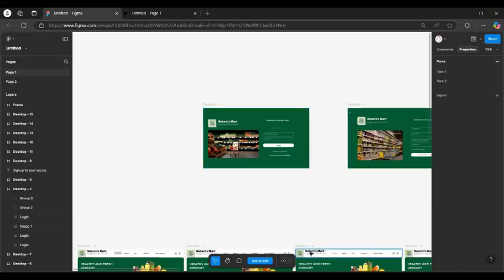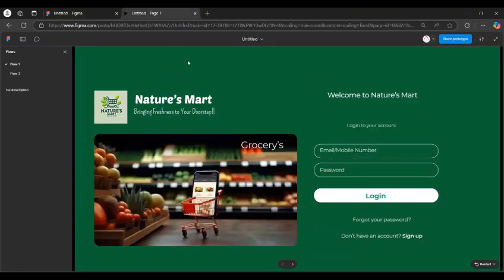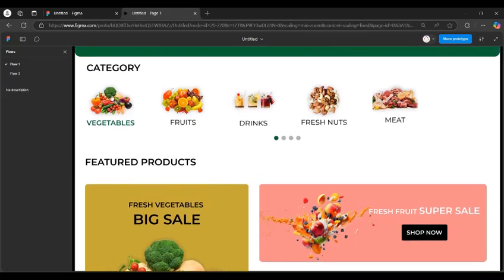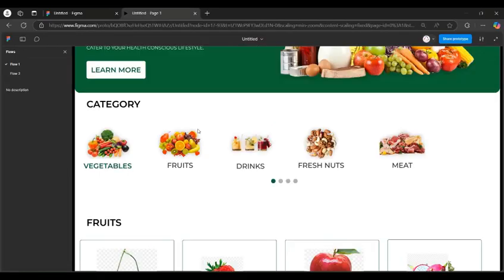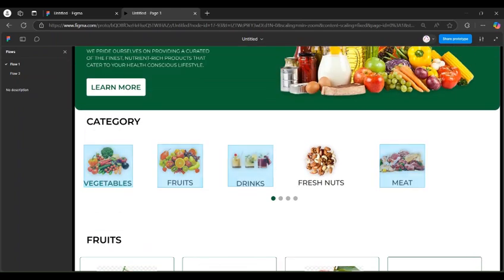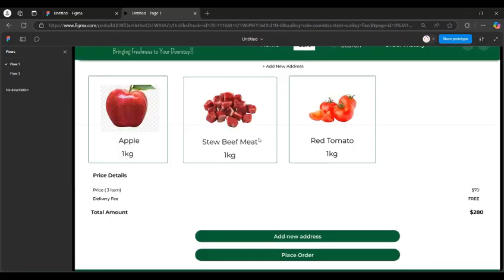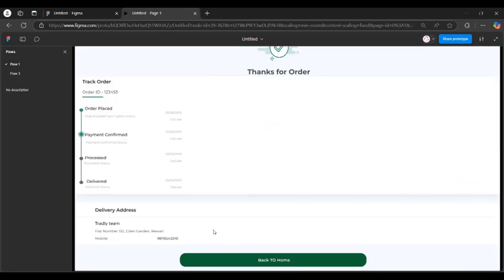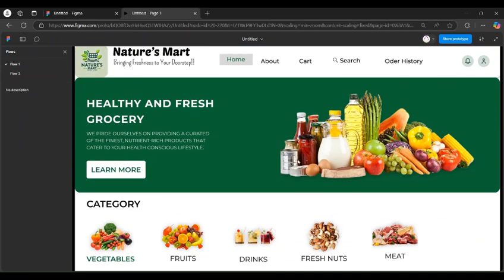Nature’s Mart - Online Grocery Store Prototype | Full-Stack Development Project 🛒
Welcome to the prototype of Nature’s Mart, an online grocery store built as a Full-Stack Development (FSD) project! 🚀

🔹 Tech Stack Used:
✅ Frontend: React.js ⚛️
✅ Backend: Node.js (Express) 🌐
✅ Database: MySQL 🗄️
✅ Design & Prototype: Figma 🎨

🌟 Features Highlighted in This Prototype:
🔸 User-friendly UI/UX for seamless shopping experience
🔸 Smooth animations on the login page ✨
🔸 Homepage design inspired by modern e-commerce trends 🏬
🔸 Efficient product categorization & cart system 🛍️

🎯 This project is a work in progress, and it aims to create a fully functional online grocery store where users can browse products, add items to their cart, and make secure purchases.